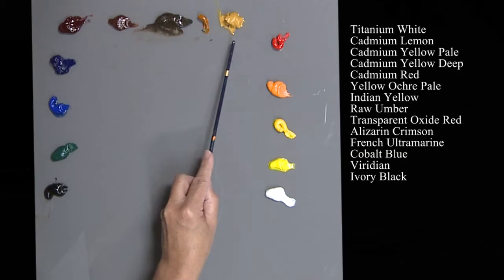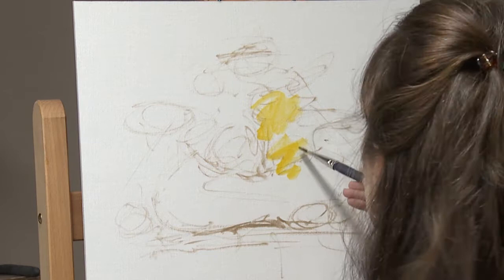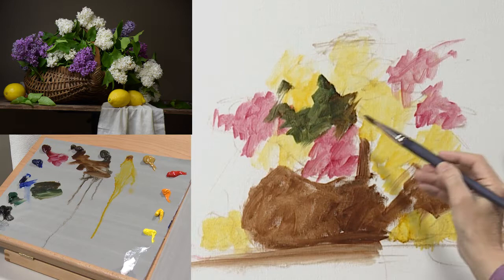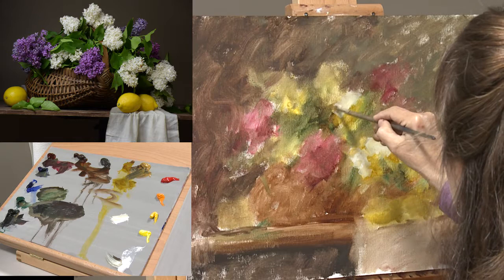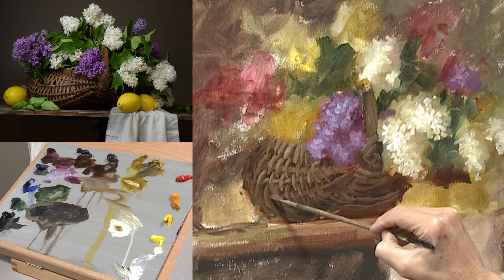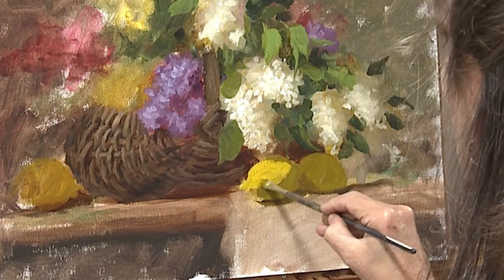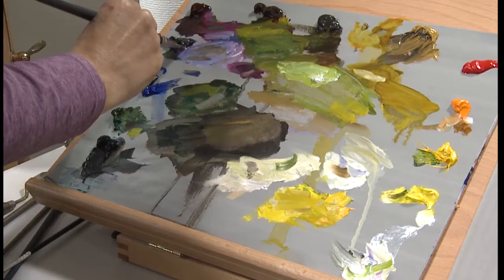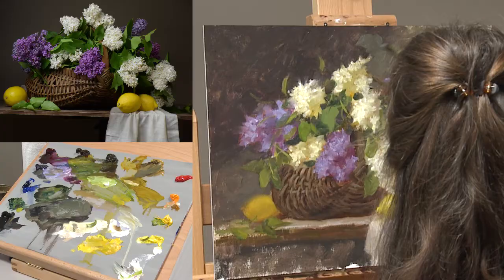Painting Lilacs and Lemons with Elizabeth Robbins Preview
A short preview from a 2 hour full instructional painting video with Elizabeth Robbins.
 for ordering information